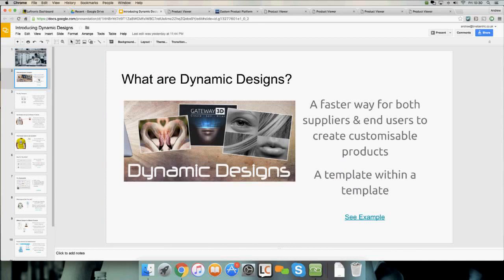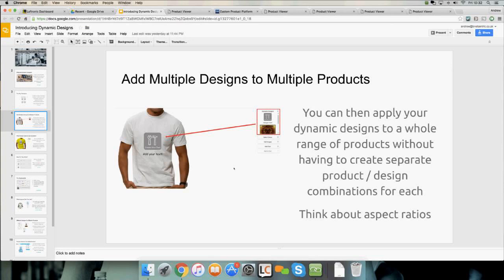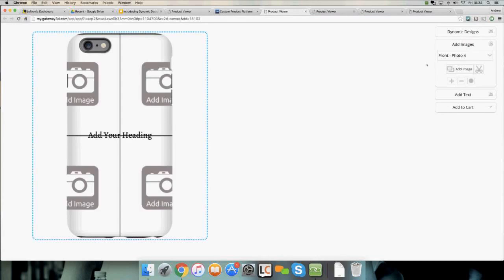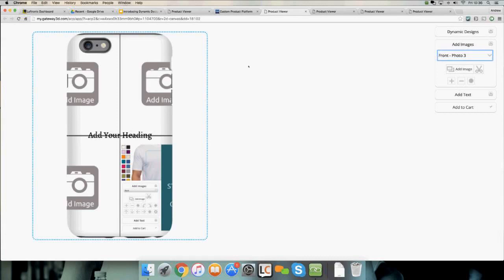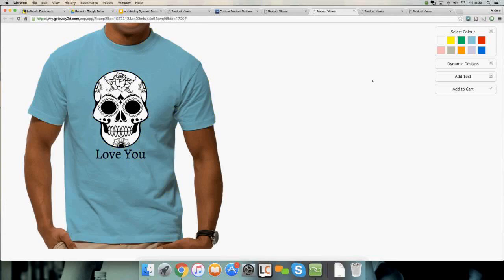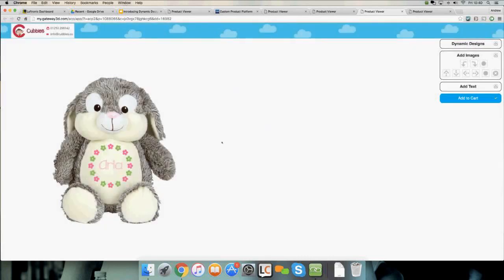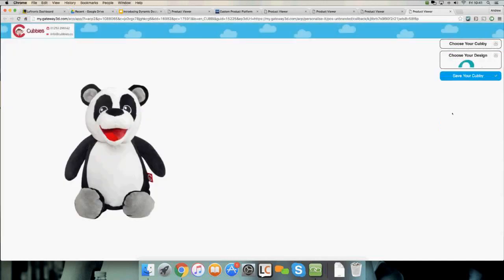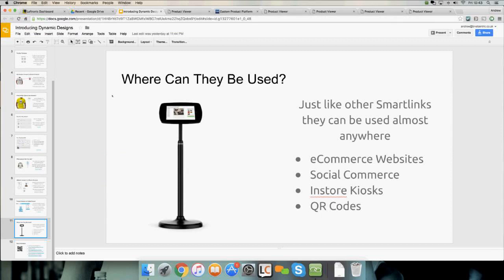Introducing Dynamic Designs for Personalised Products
A webinar to explain what are dynamic designs and why these are important to help you create and sell more personalised products